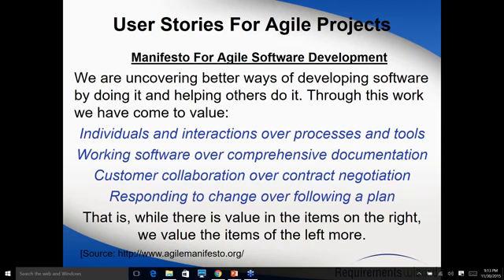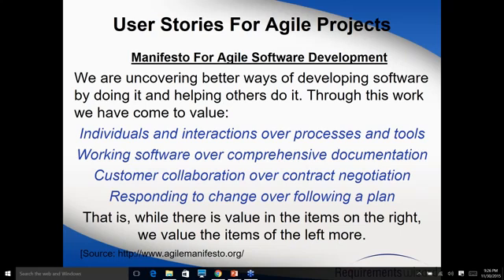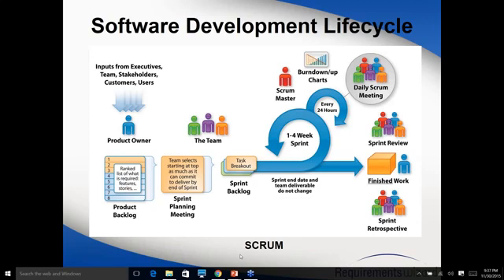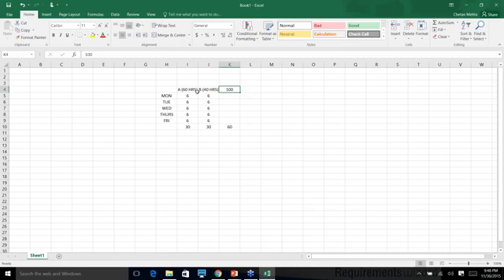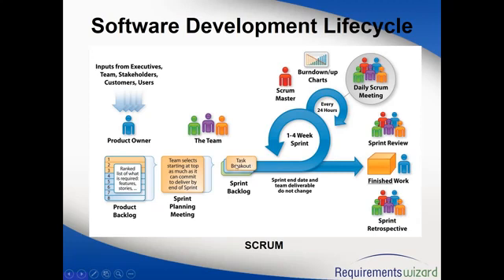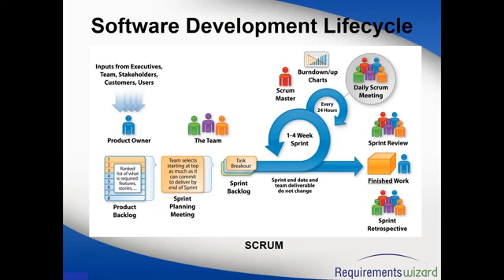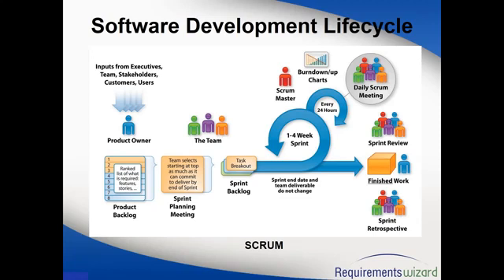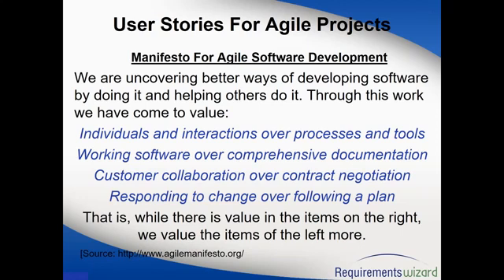Business Analysis Training Scrum A